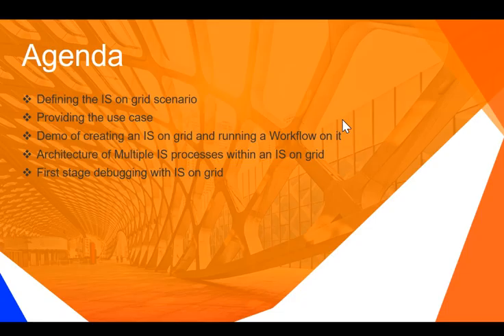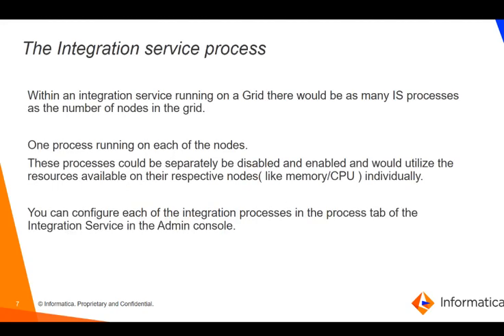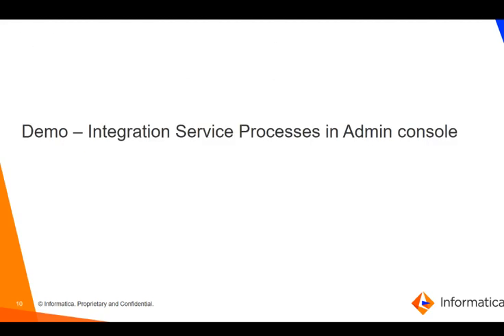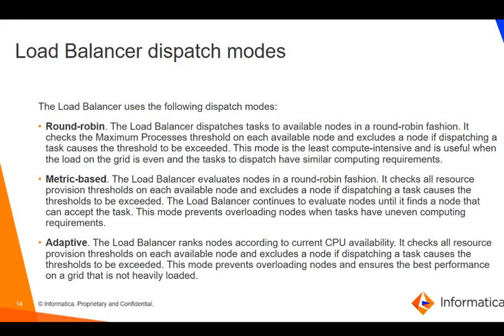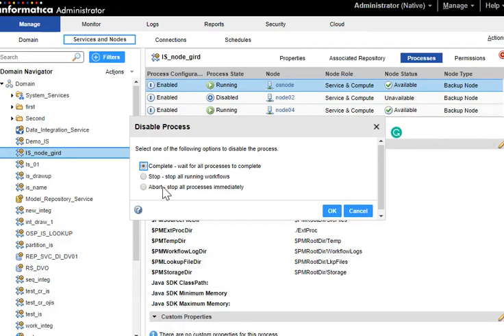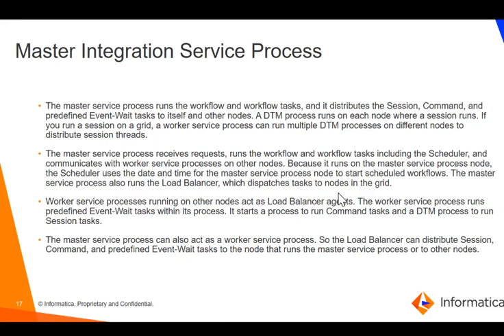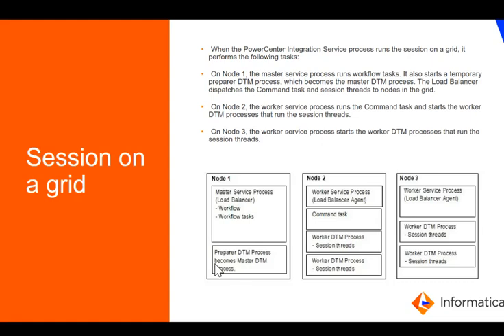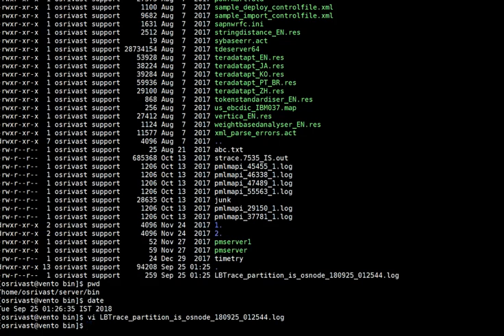Integration Service on Grid